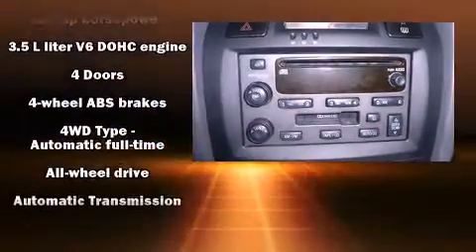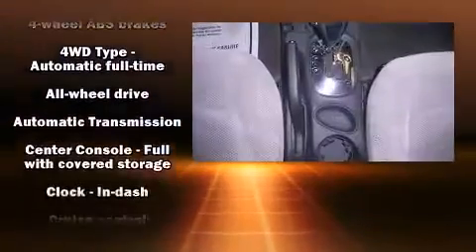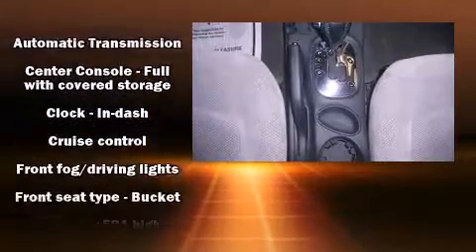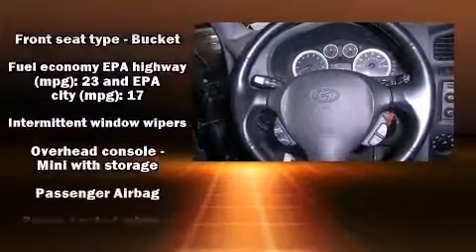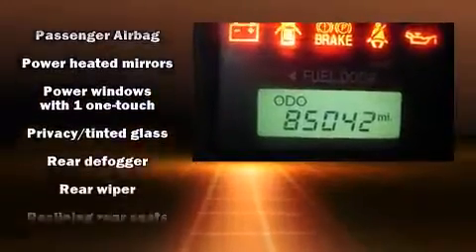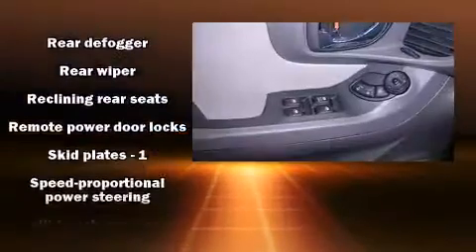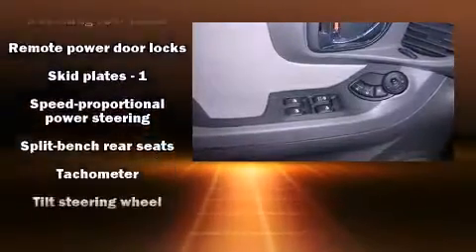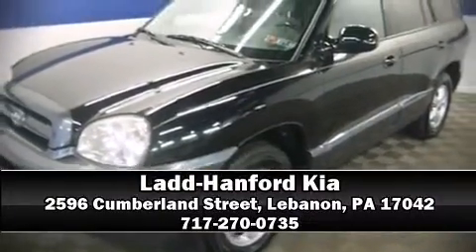2005 Hyundai Santa Fe in Lebanon, PA 17042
Ladd-Hanford Kia
2596 Cumberland Street
in Lebanon, PA 17042

The 2005 Hyundai Santa Fe. It features all-wheel drive versatility, an automatic transmission, and a 3.5 liter 6 cylinder engine. All of the following features are included: front bucket seats, air conditioning, front fog lights, skid plates, an overhead console, rear wipers, and cruise control. Audio features include a CD player with AM/FM radio, a cassette player, and 6 speakers, providing excellent sound throughout the cabin. Hyundai ensures the safety and security of its passengers with equipment such as: dual front impact airbags, front SIDE impact airbags, traction control, a panic alarm, and 4 wheel disc brakes with ABS. It also arrives with a Carfax history report, providing you peace of mind with detailed information. Come down today and see this vehicle for yourself.